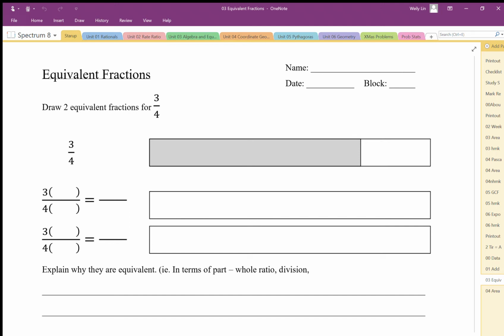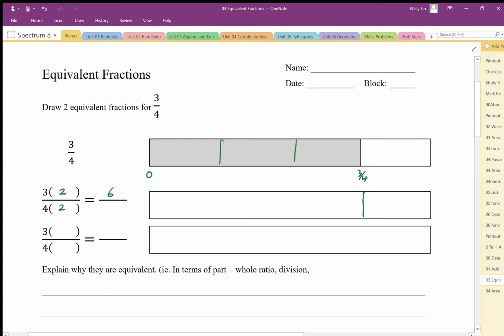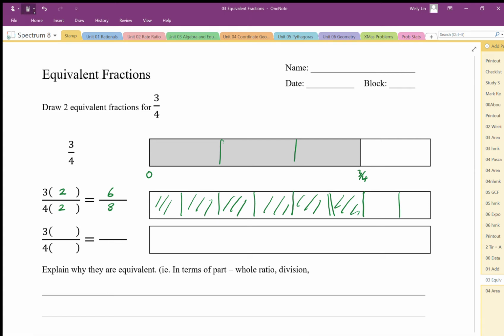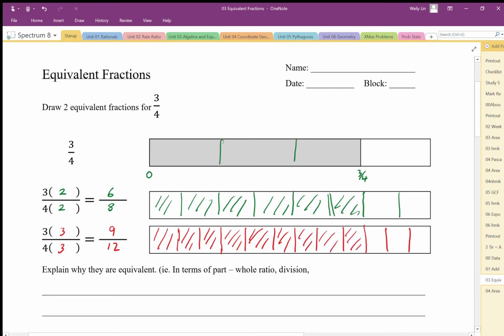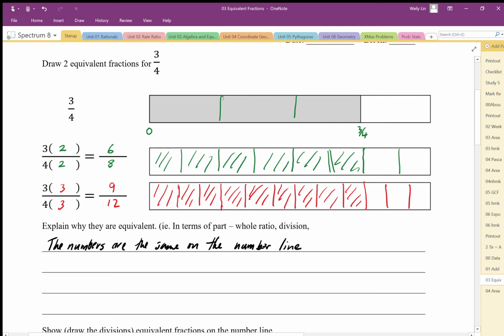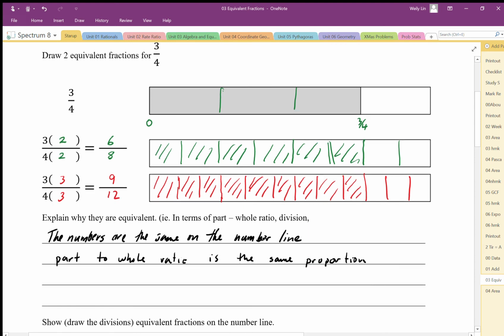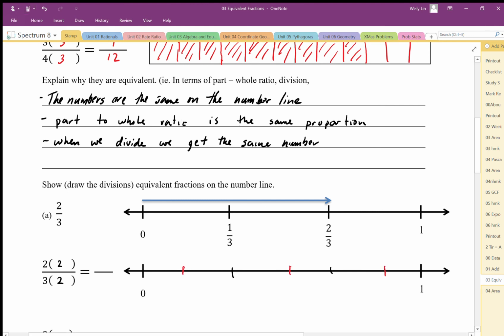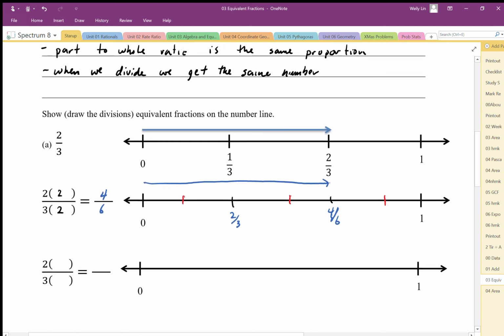09 Equivalent Fractions Part1